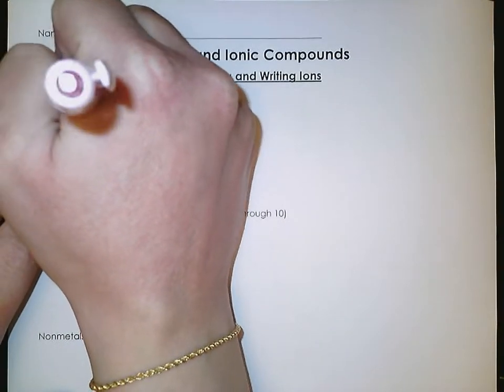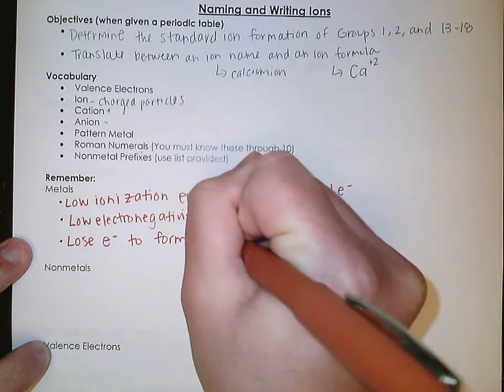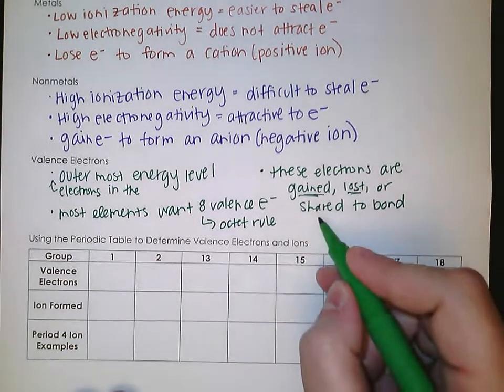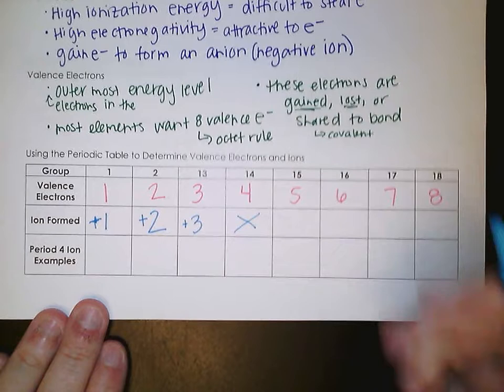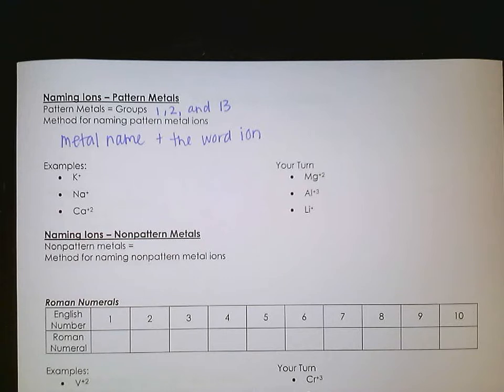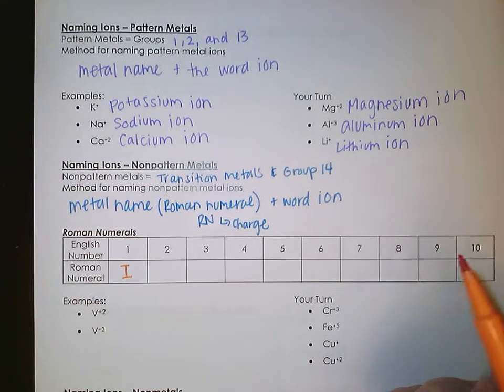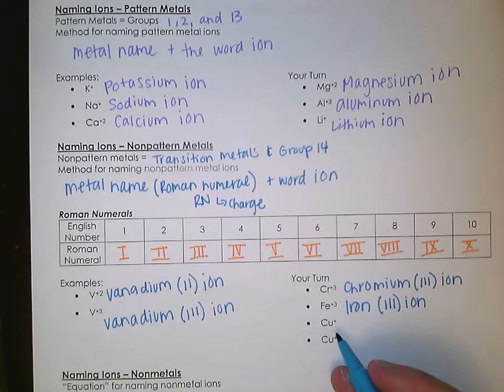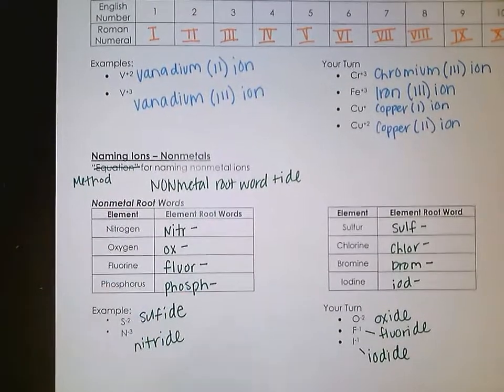Naming and Writing Ions